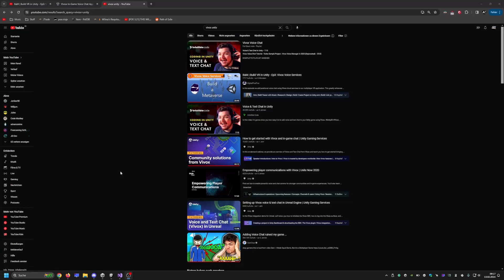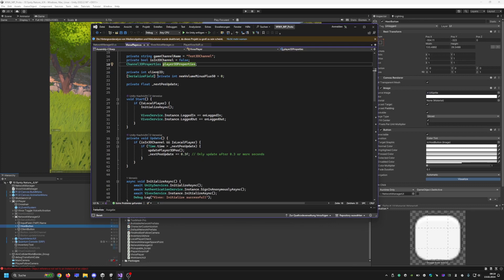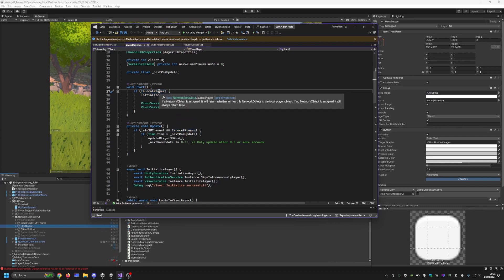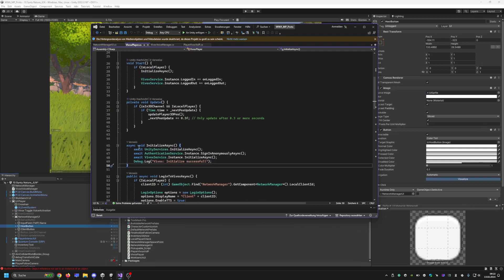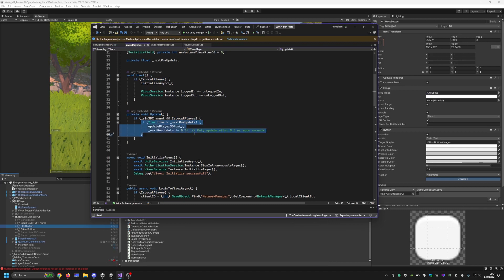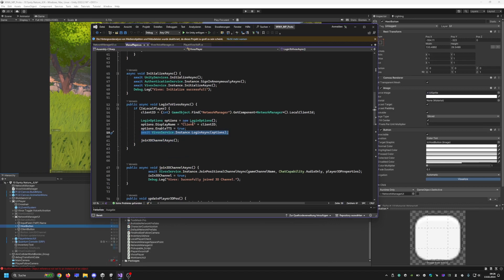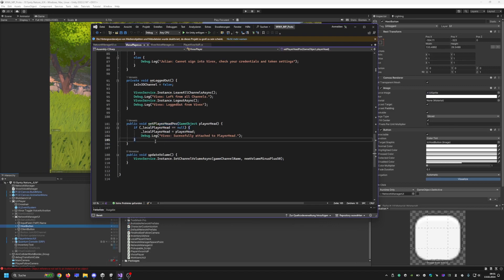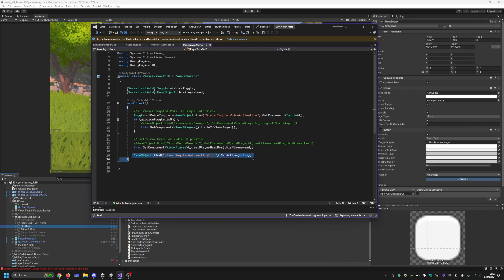Vivox Voice Services 16.0.1 - Unity - Quick overview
I saw there are just a few Videos for Vivox, so I made a Quick overview how I got it running. Hopefully it helps you to get it running in your project as well cheers.